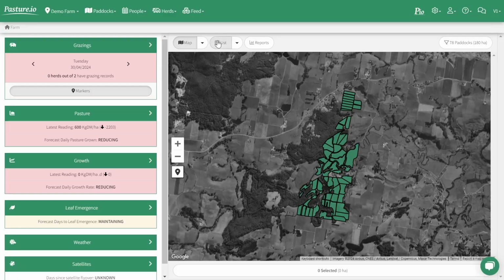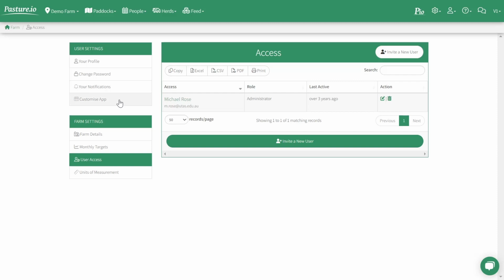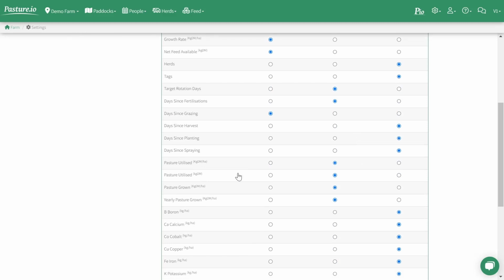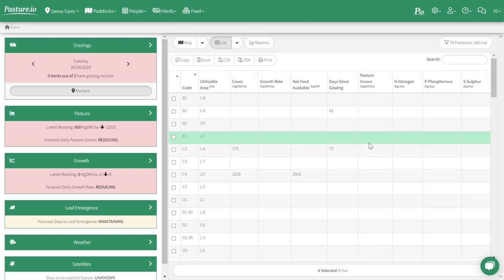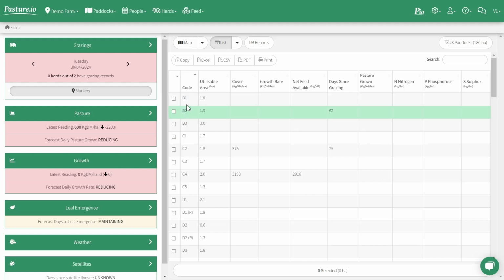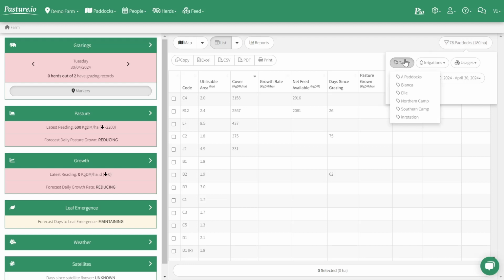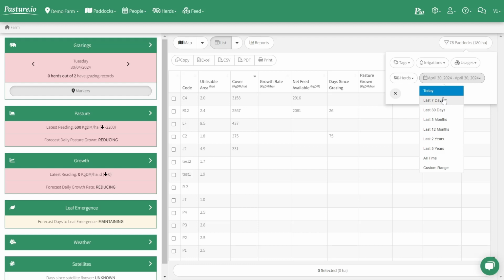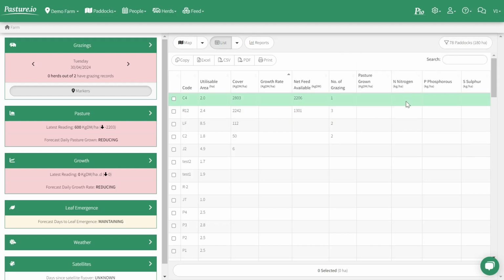View the quantity of fertiliser nutrients (by element) applied to a paddock over a date range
In this video, we look at the List menu. The first part guides you on adjusting the settings for the List (i.e. what data sets appear in the List). The second part guides you on viewing the List, including data sets, sorting and applying a date range. We also demonstrate how the List can be used to view the quantity of fertiliser nutrients (by element) applied to paddocks over a selected date rate.